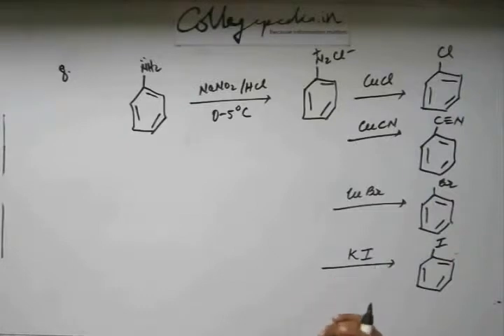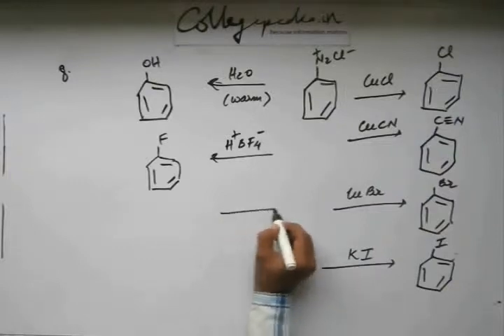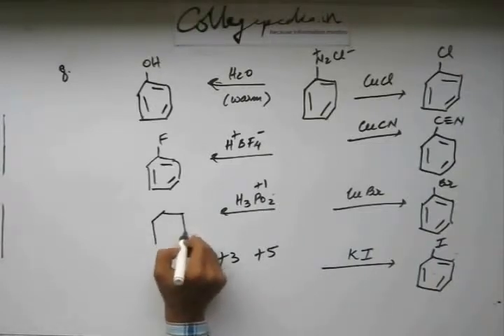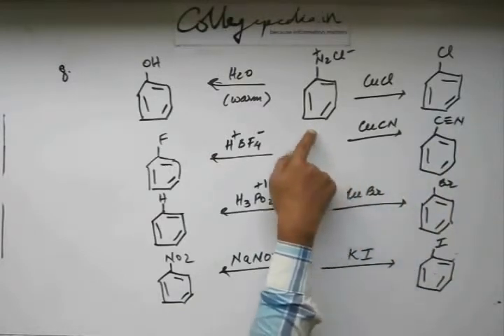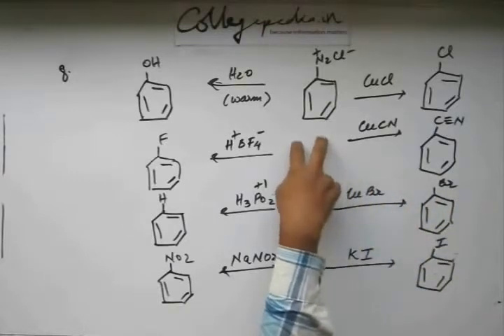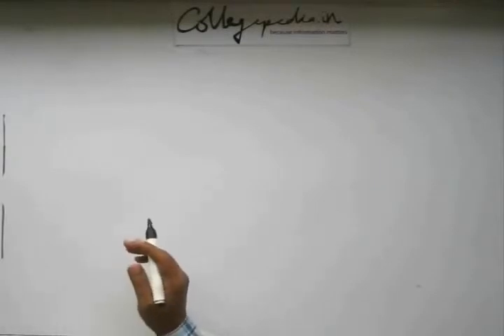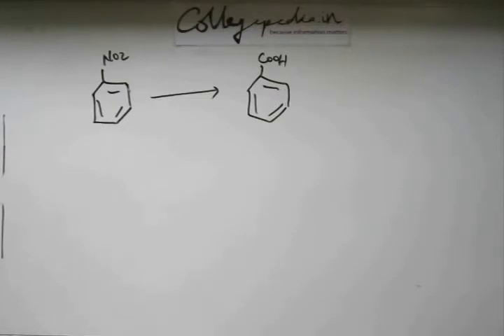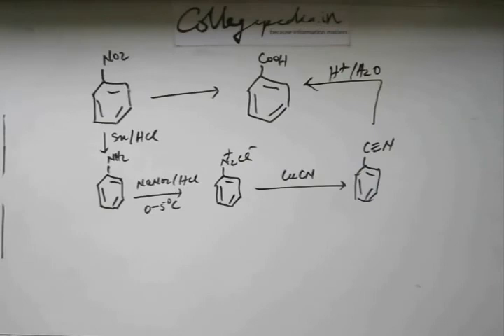Amines, Lecture 20, Organic Chemistry IIT JEE (Reactions of Amines Contd., Conversion Problem)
This is a lecture for  understanding Amines in Organic Chemistry for preparing for  JEE, BITS and other engineering exams. The lectures are taught by IITians themselves to help the aspirants. Collegepedia.in is uploading these lectures to help students learn in a better way. Visit collegepedia.in . We are on facebook and twitter as well.